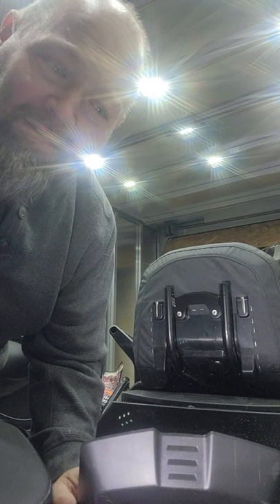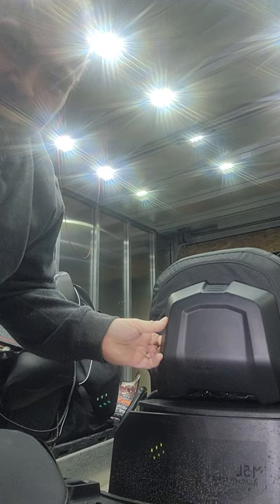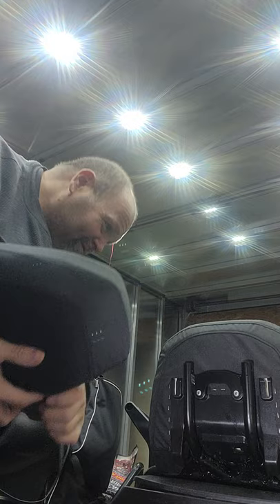Skidoo Skandic Back Seat Install. quick and easy.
Ski-Doo Passenger Backrest for REV Gen4 20" & 24" 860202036